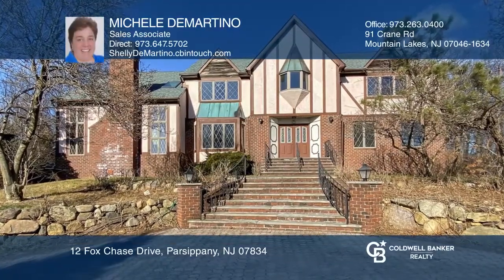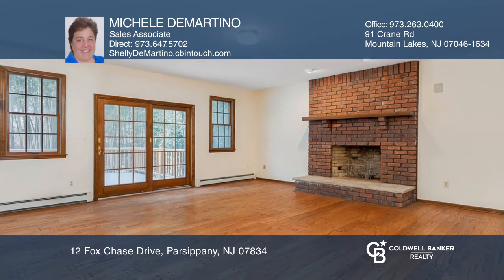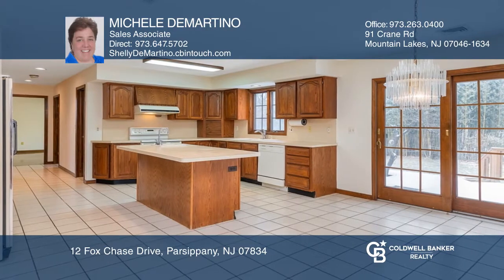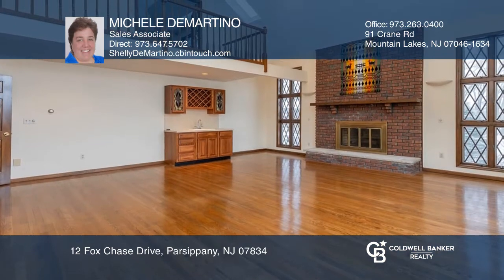12 Fox Chase Drive Parsippany, NJ | ColdwellBankerHomes.com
12 Fox Chase Drive, Parsippany, NJ

Custom hardwood floors through out, spacious kitchen with island, great for entertaining. Master bedroom with tray ceiling and walk-in closet, sitting room overlooks an amazing great room with wet bar and wood-burning fireplace.  Second family room also hosts a wood-burning fireplace. Spacious bedro